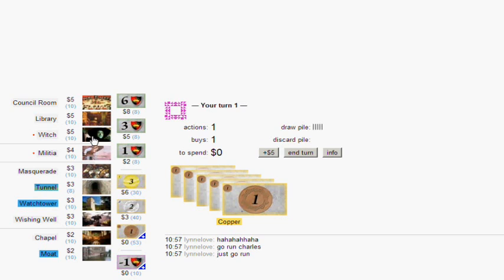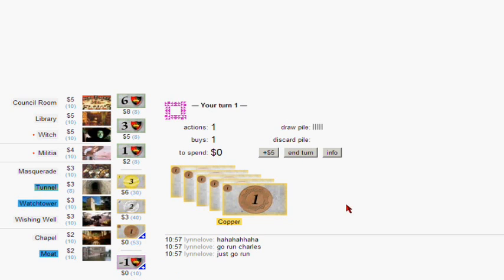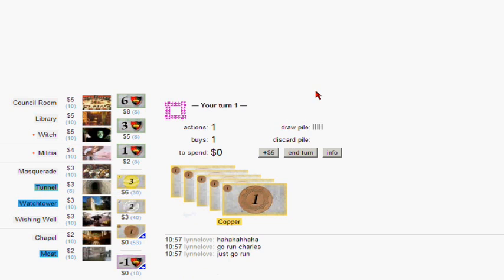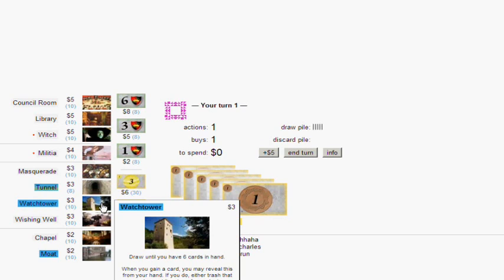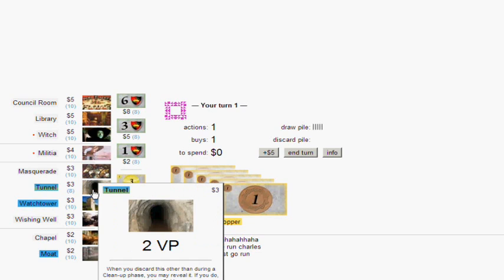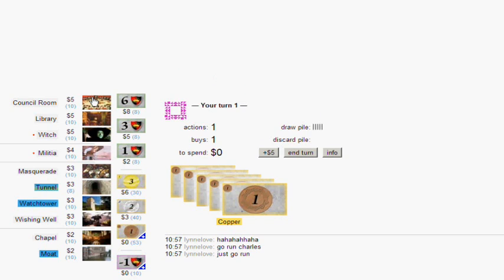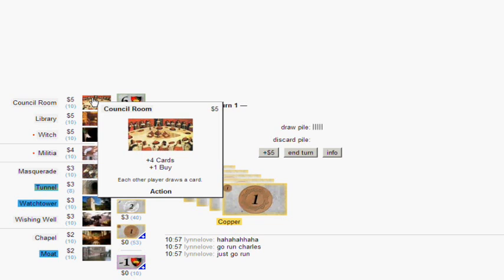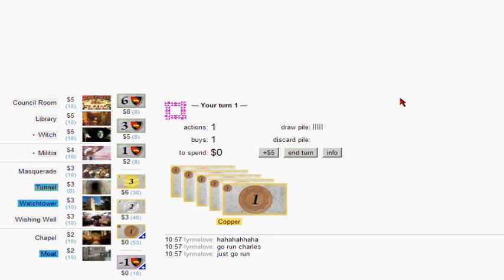"Dominion 102" Part 1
Dominion Video Tutorial "Dominion 102" Part 1 of 4